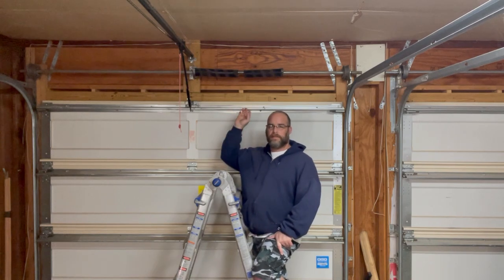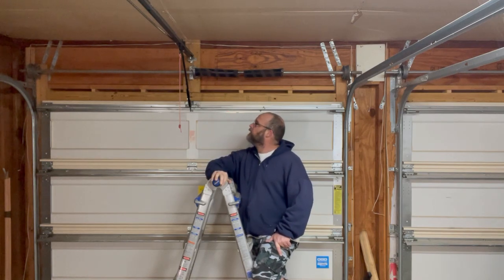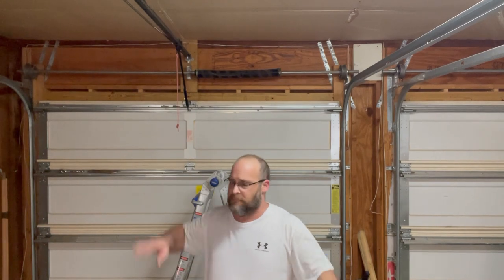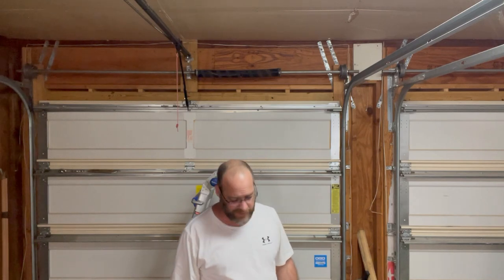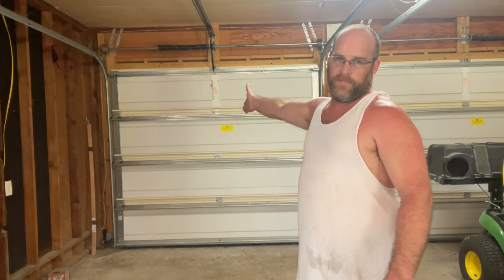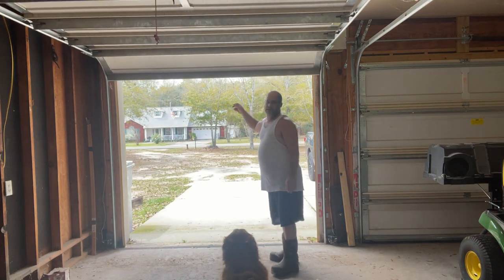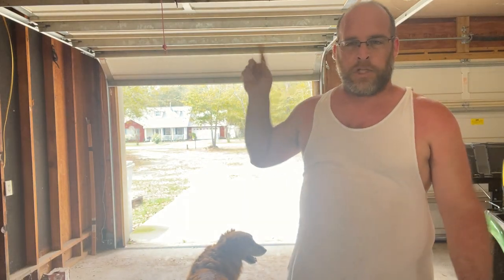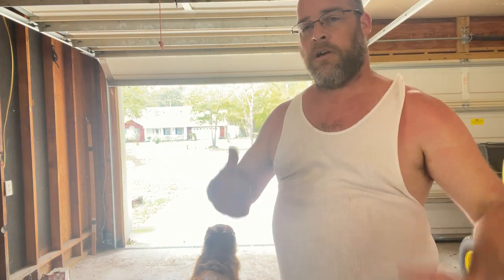Oh no, the spring broke!!!!!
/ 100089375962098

 / freemusic109

Outro
Cryin In My Beer by Audionautix

 / freemusic109